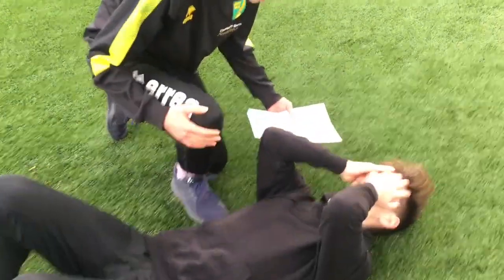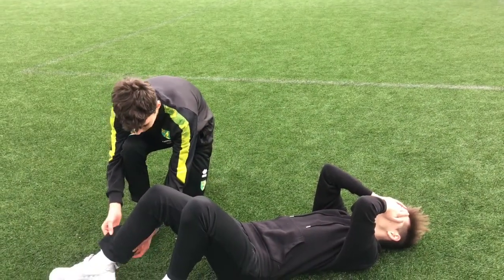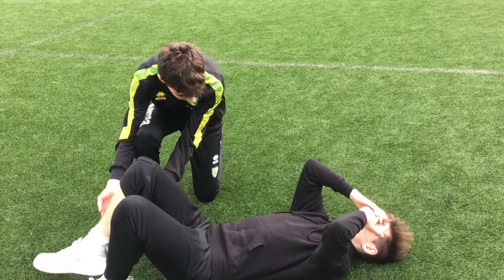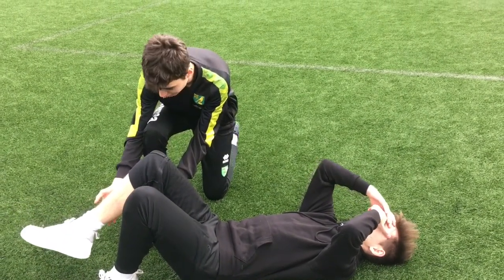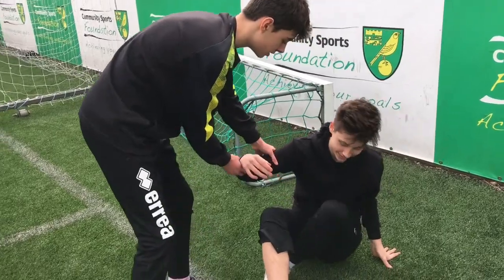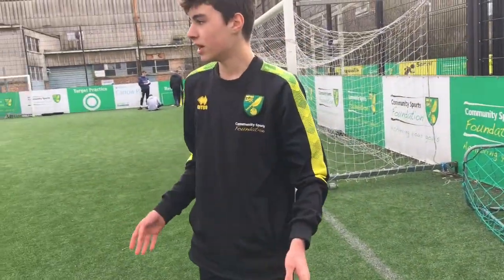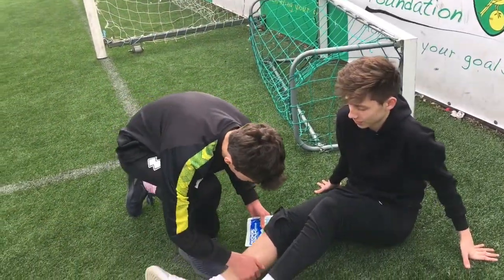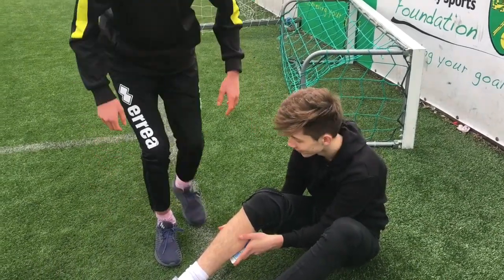Gabe Inns Unit 17 P5 Injury